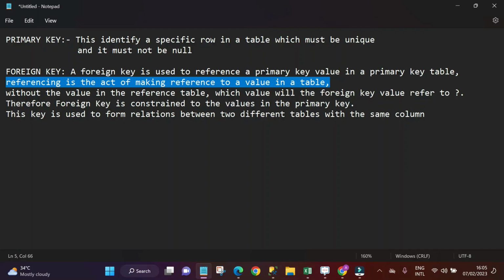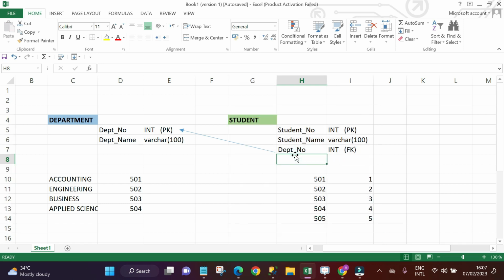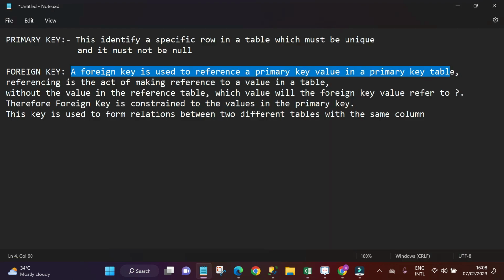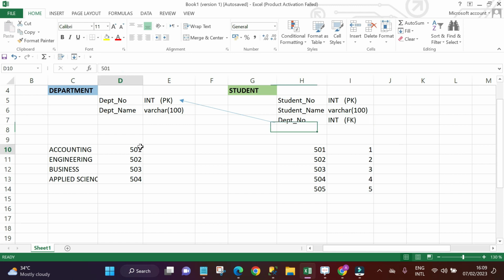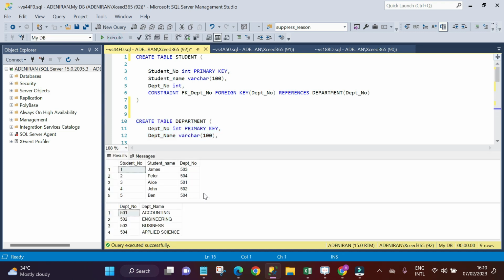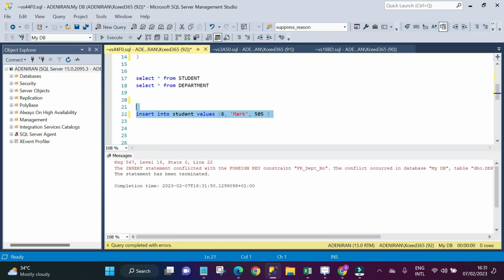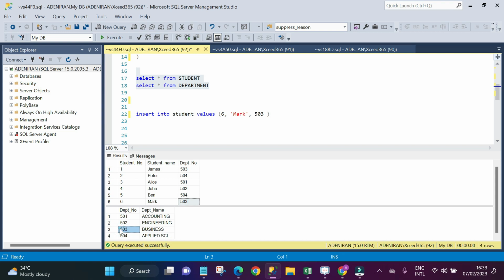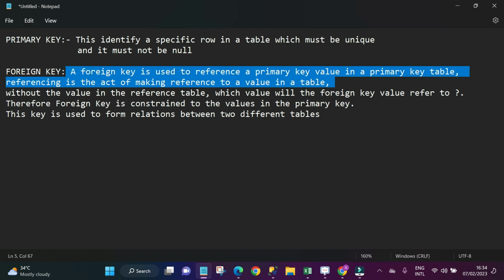FOREIGN KEY IN MICROSOFT SQL SERVER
FOREIGN KEY: A foreign key is used to reference a primary key value in a primary key table,
referencing is the act of making reference to a value in a table,
without the value in the reference table, which value will the foreign key value refer to ?.
Therefore Foreign Key is constrained to the values in the primary key.
This key is used to form relations between two different tables